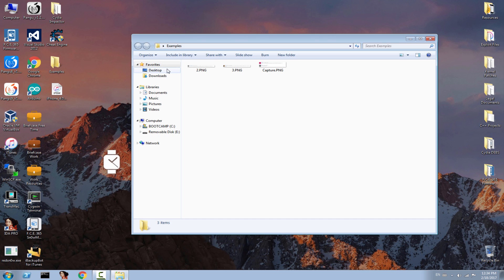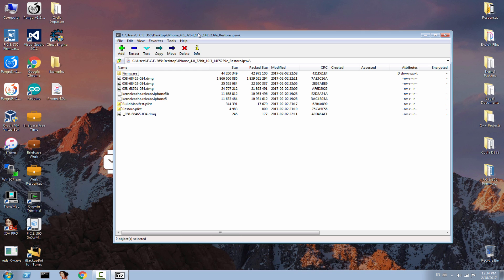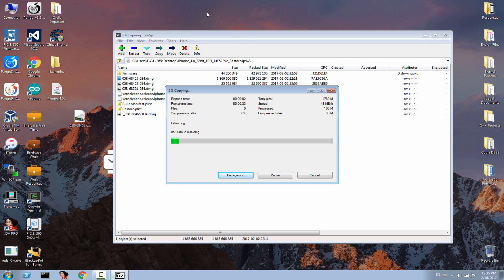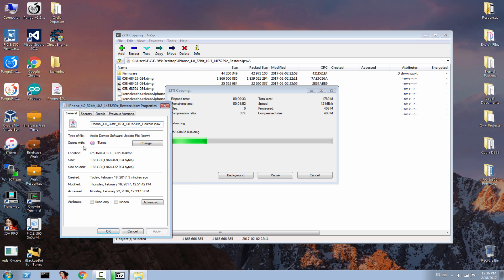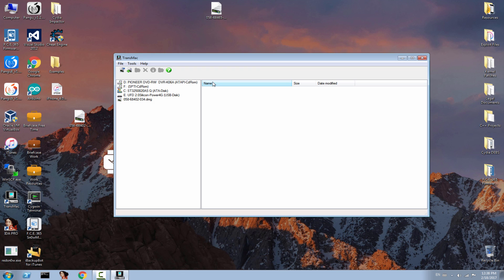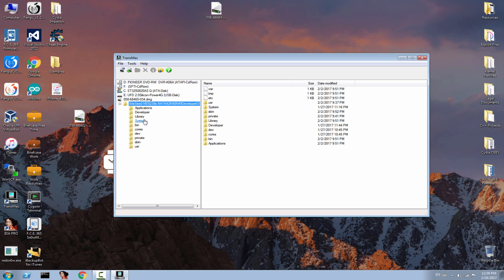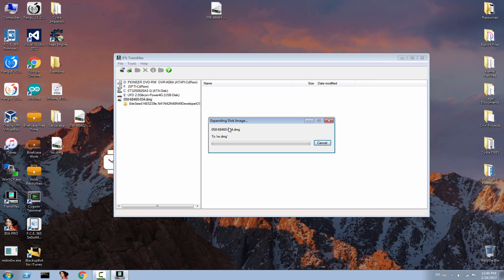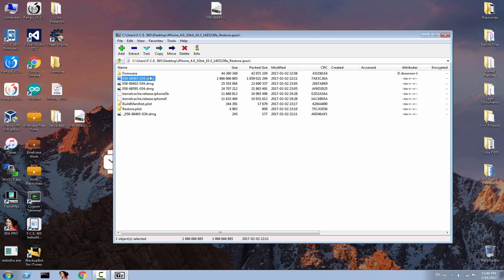iOS 10.3 B2 - How to Open DMG on Windows (Fix No MAC HFS Volume)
Some of you reported back to me that you are not able to open the ROOT File System DMG of the iOS 10.3 Beta 2 on Windows using TransMAC or PowerISO, so I decided to inspect what's Windows' issue with the new Apple Format introduced in iOS 10.3 Beta.
In the video I will show you what you did wrong and the fact that, you can, in fact open iOS 10.3 Beta DMG file on Windows using TransMAC with no problem.

The error some people were getting is "No MAC HFS Volume Found". This is a very common error when instead of using the correct ROOT FS you open one of the two Ramdisks (that are considerably smaller). The ramdisks of iOS 10 are still compressed (not encrypted) that's why you can't open them, but you don't need to deal with them anyways.

WARNING: Upon testing, x64 partitions are different. Apple used a new file system format ONLY on the x64 devices. This will require TransMAC to be updated. Previously working tools now need update. 32-Bit devices aren't affected, so if you get No HFS volume found on 32-Bit DMG you selected the wrong file.
We are working on finding a method to open the new format on Windows. For the moment all tools existing support the old 20 years old HFS+ format.

==Resources==
! THlS METHOD DOES NOT WORK FOR iCLOUD IN 2019!